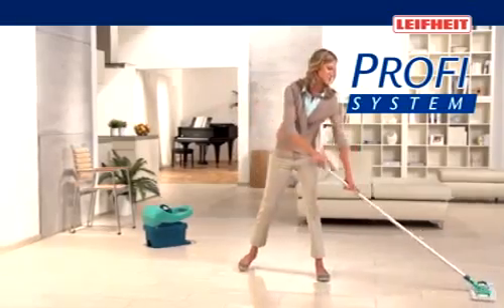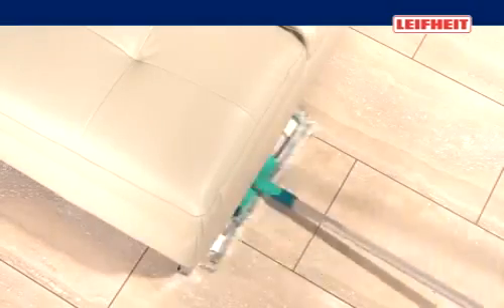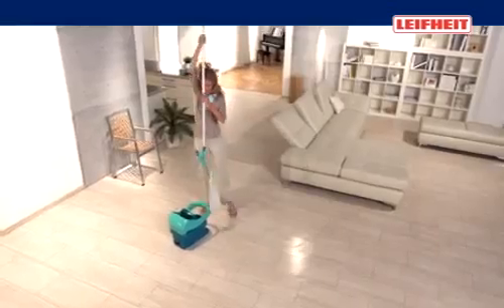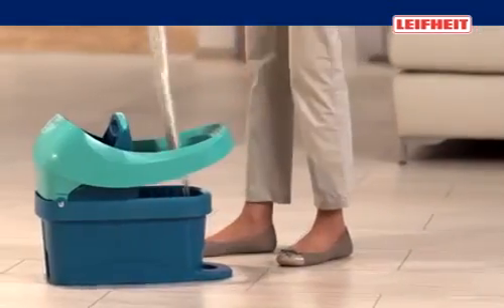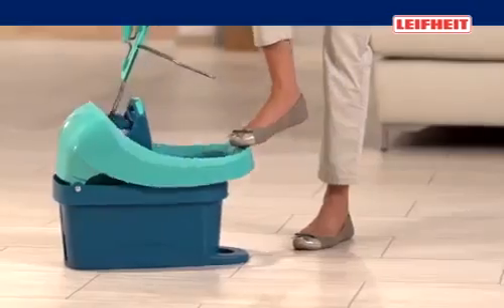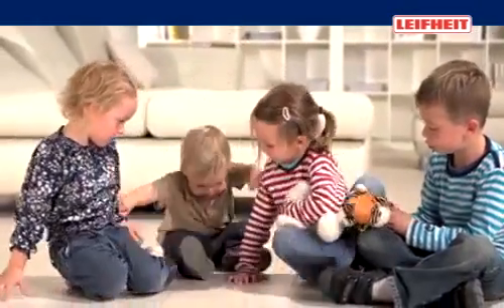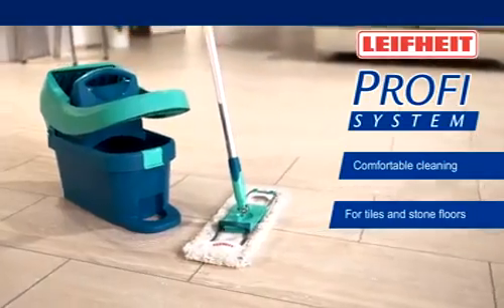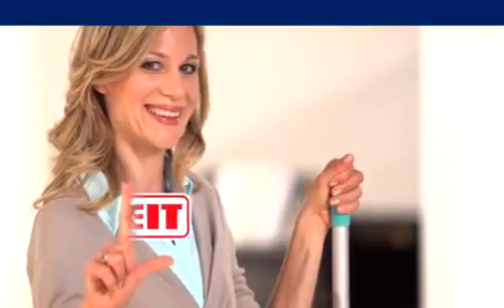Čistači podova Profi System